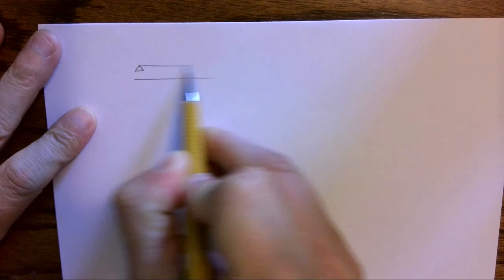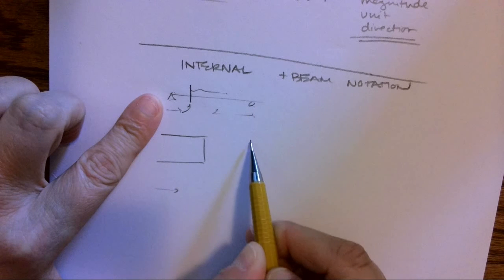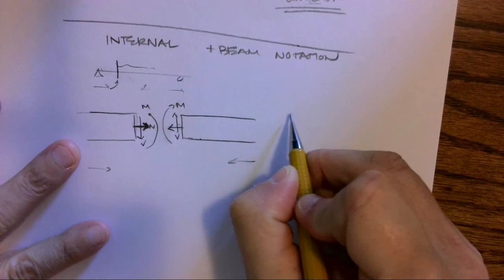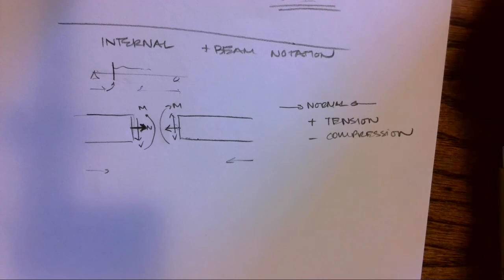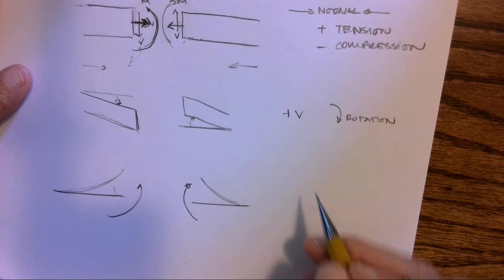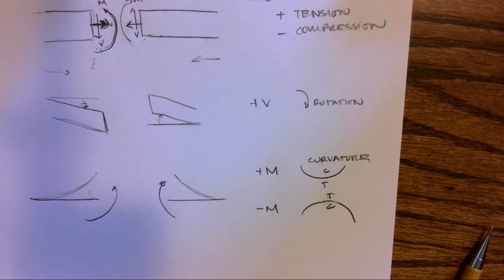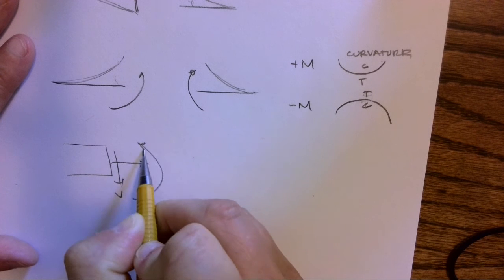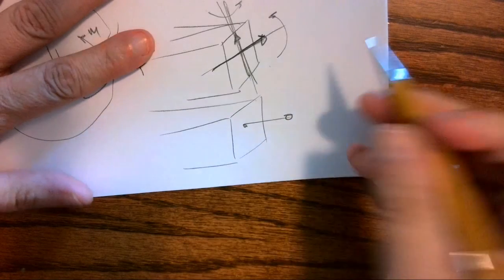STATICS REVIEW: Internal Force Notation